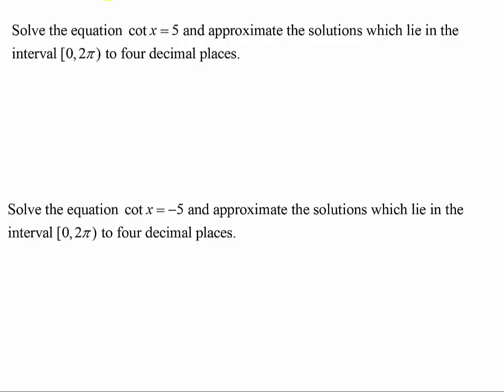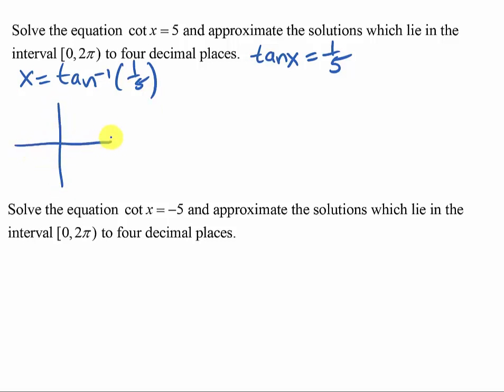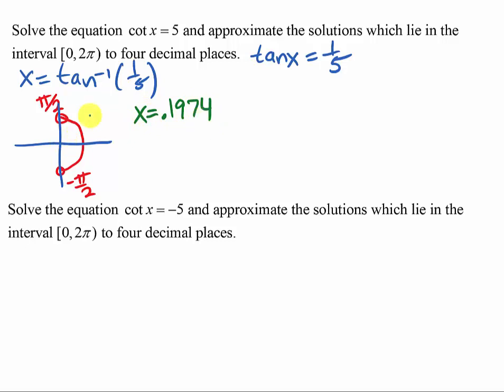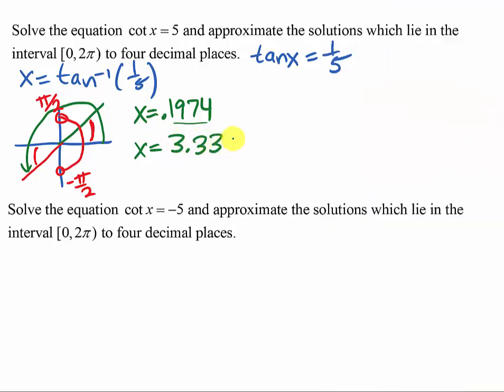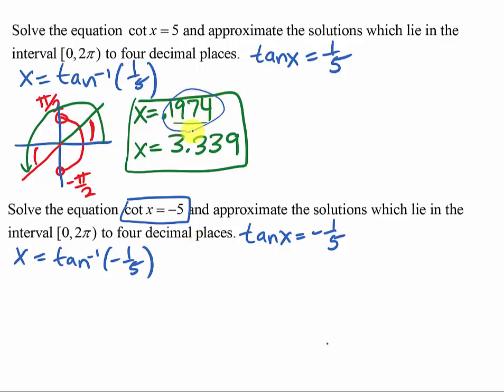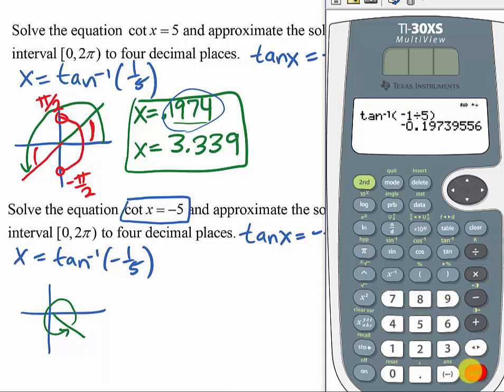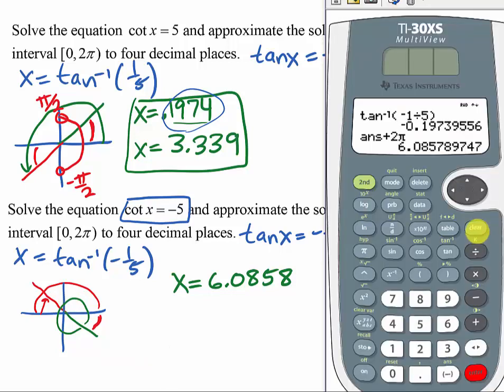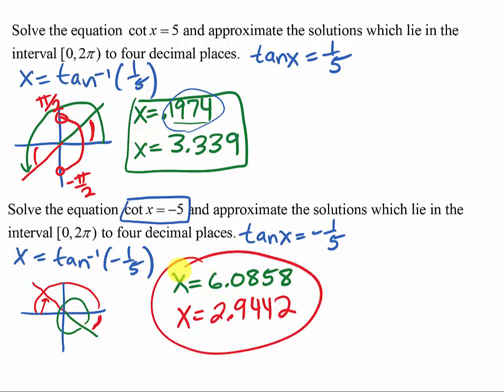Solve cot x equals integer on 0 to 2pi